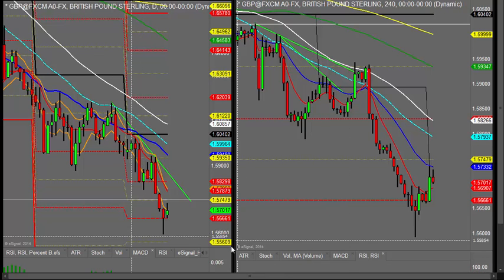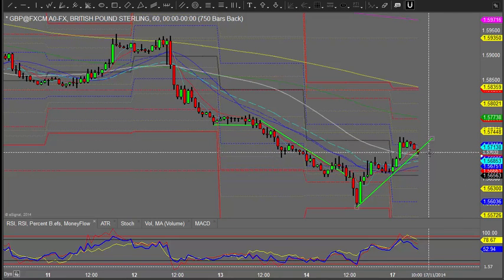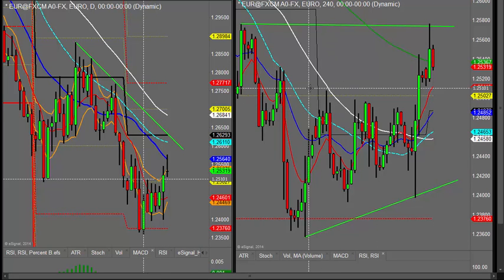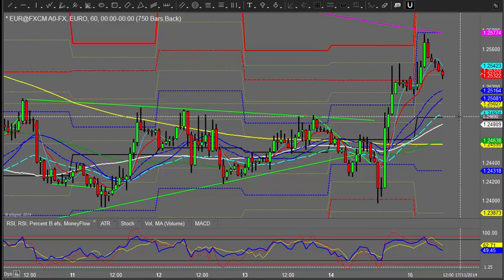Morning review - Dollar gives way during the early Asian session